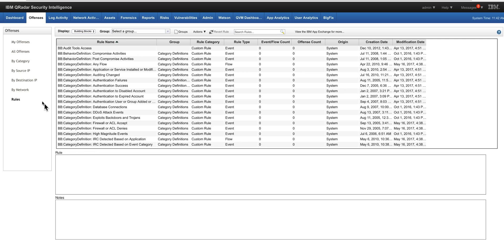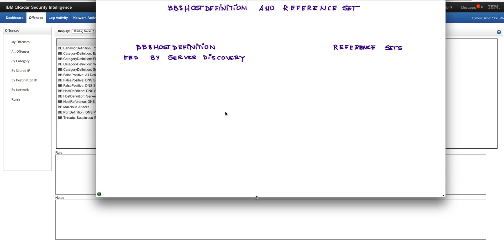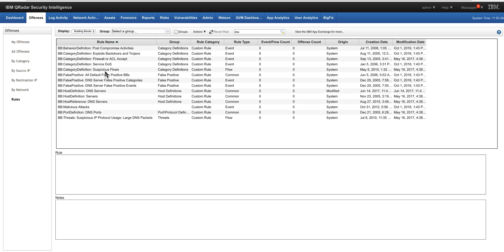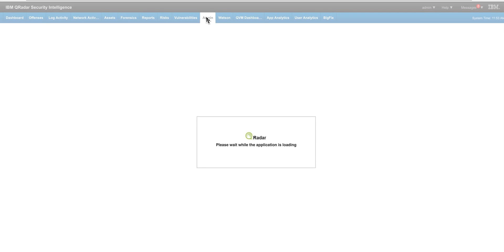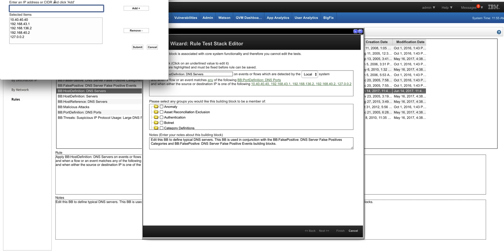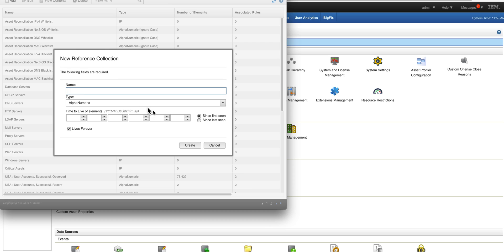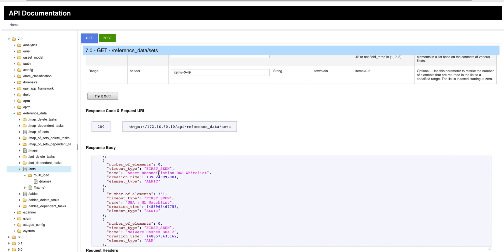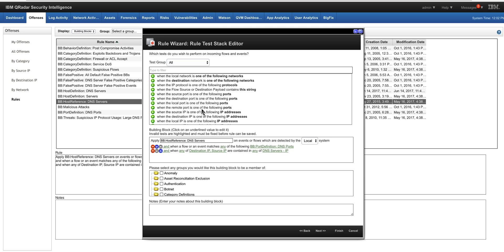QRadar BB HostDefinition and Reference Sets